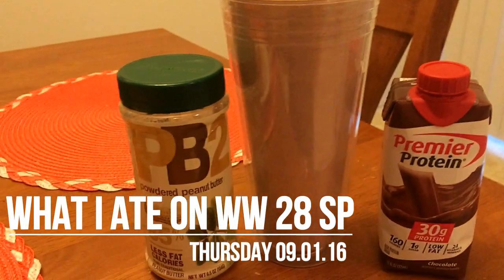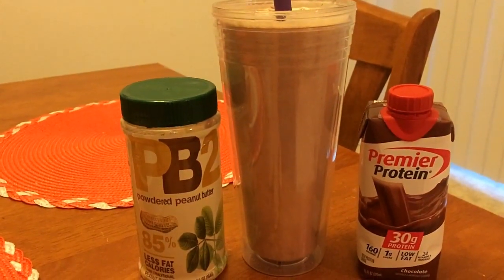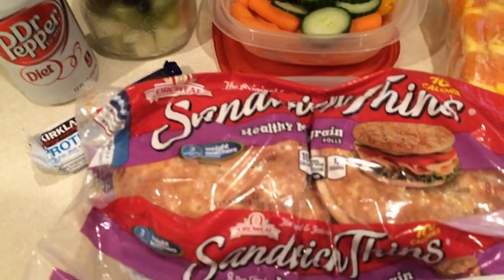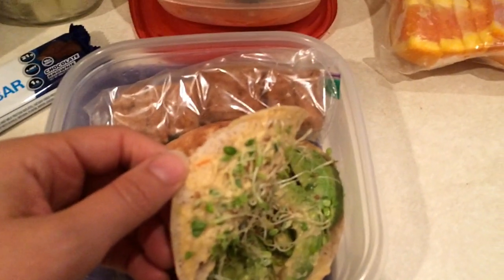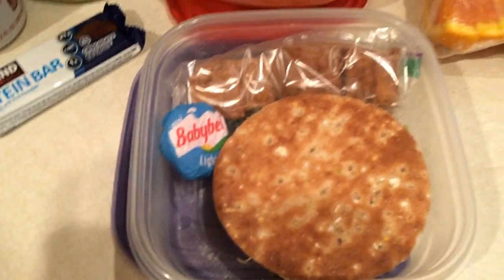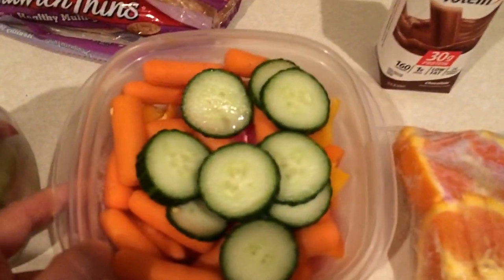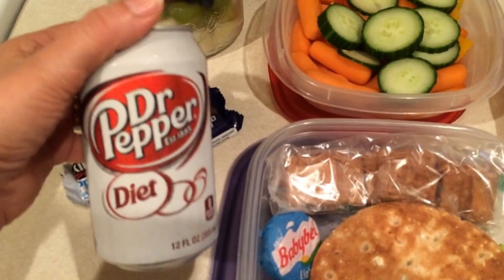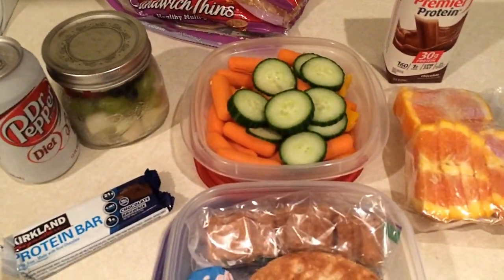Weight Watchers | What I Ate | 09.01.16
Monday -  What I Ate & Happy Planner Layout
Tuesday - What I Ate & Weight Watchers Recipe Share
Wednesday - What I Ate & Cleaning/Organizing/Declutter (Love it or Lose it)
Thursday - What I Ate  & Transformation Thursday
Friday - What I Ate & Weigh In/Goals
Saturday - Hauls - Grocery, Costco, Misc

Heaviest weight: 280
WW Starting weight: 234.4
Current weight: 201.2